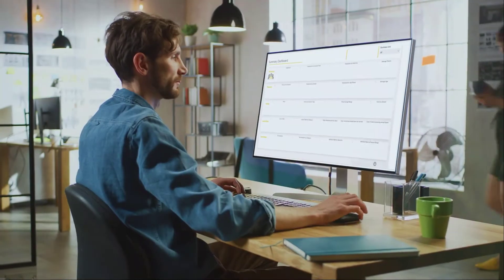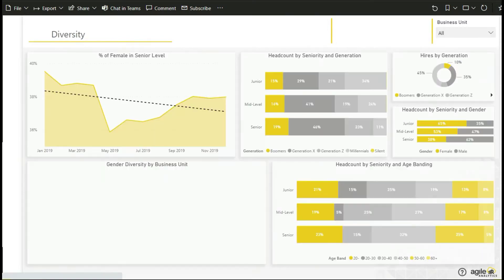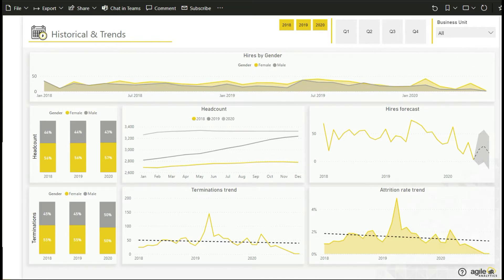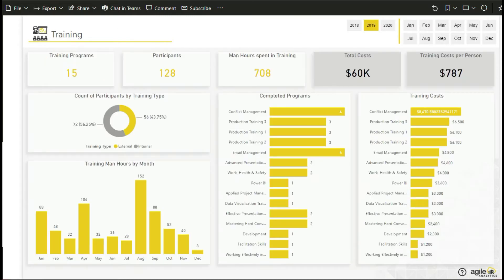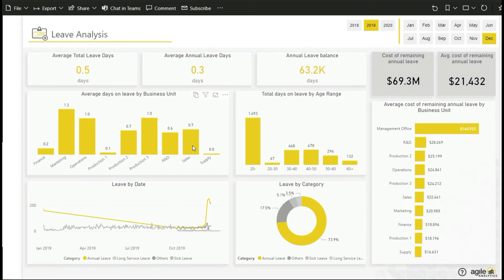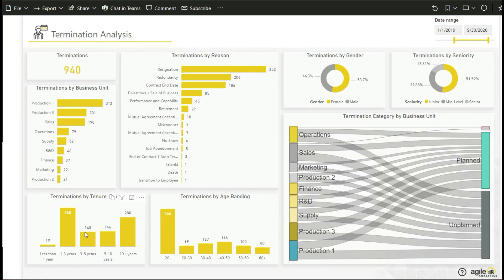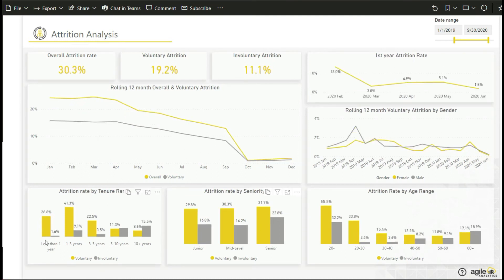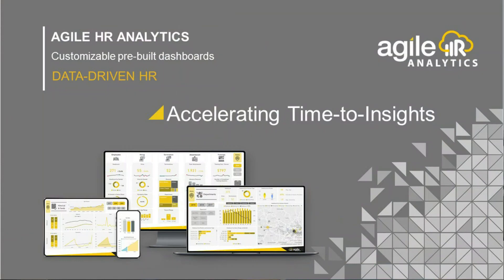Agile HR Analytics V3.0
Agile HR Analytics is an end-to-end analytics and reporting solution – built on Microsoft Power BI – to help you discover useful HR insights for strategic decision making.